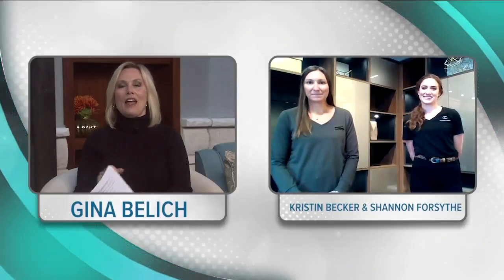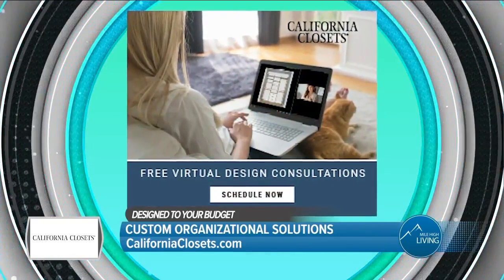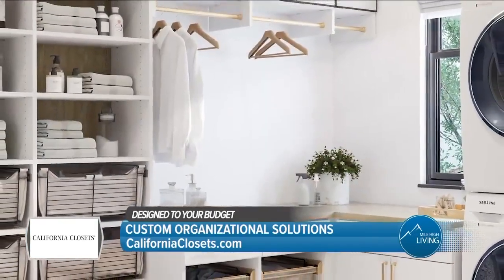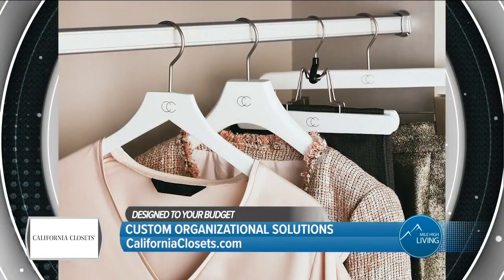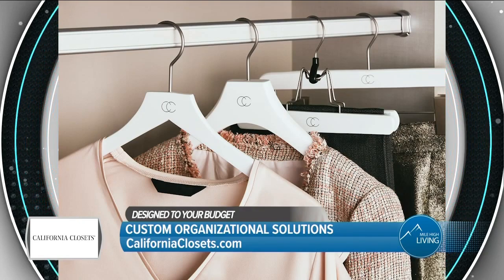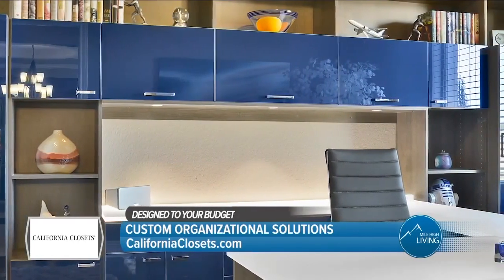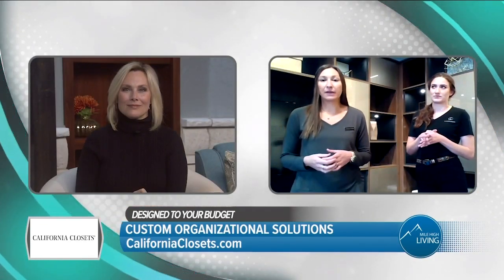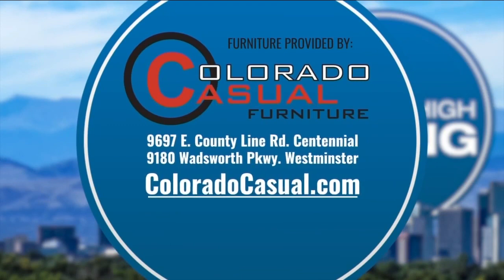California Closets // Virtual & In-Home Consultations!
Customize your organization in style and fit your budget with California Closets!  Visit CaliforniaClosets.com today